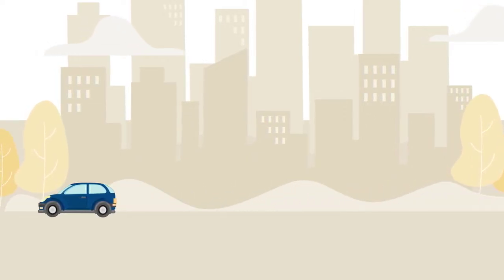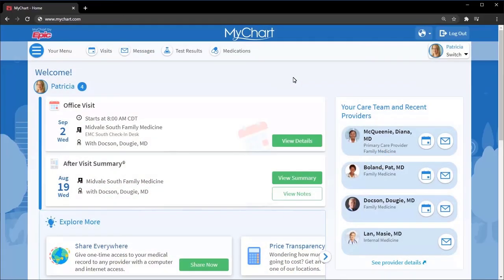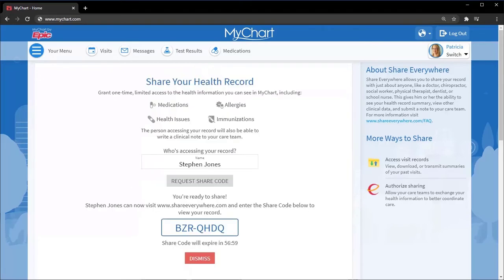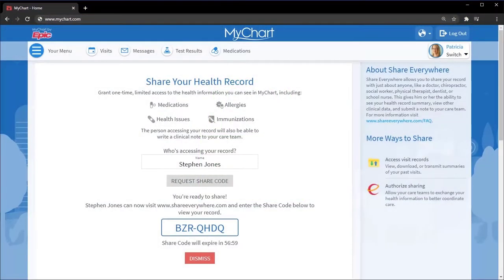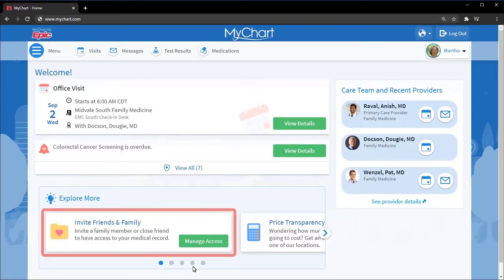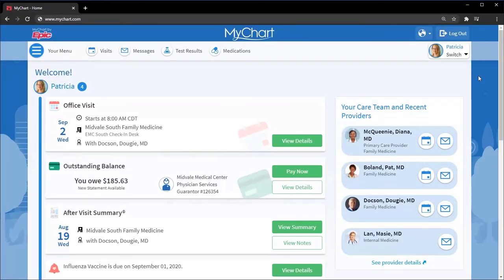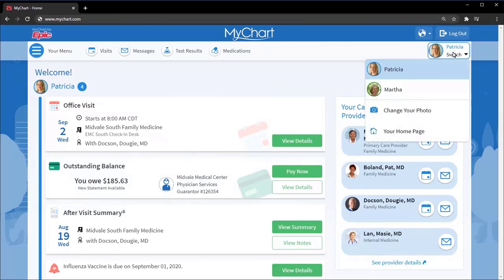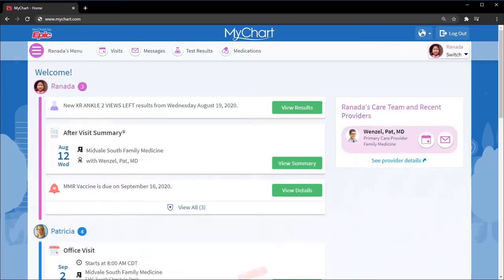MyChart: Sharing your Record (For Desktop)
Learn how to provide one-time access to your health information with another provider, such as a dentist or physical therapist. You’ll also learn about granting long-term proxy access to a MyChart account if you help manage the care for a family member.